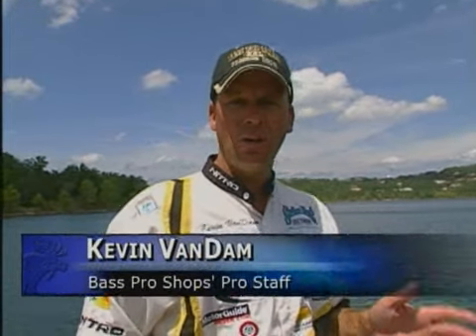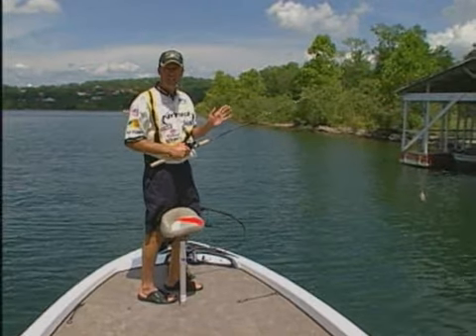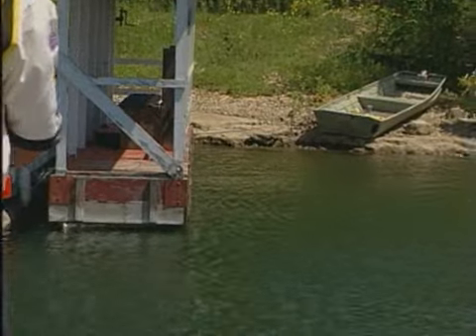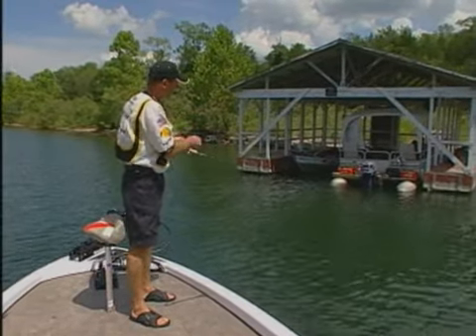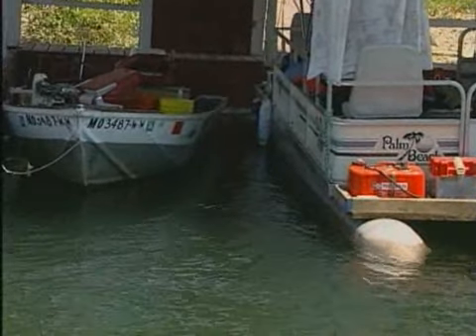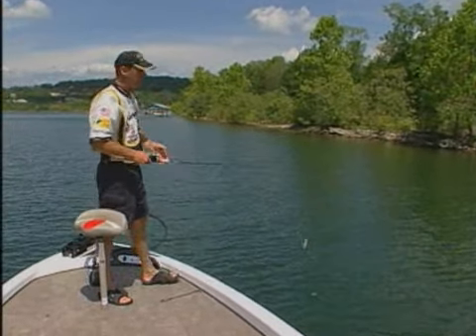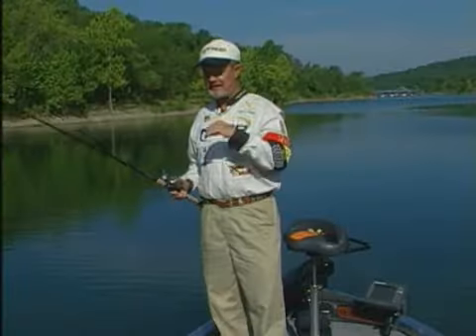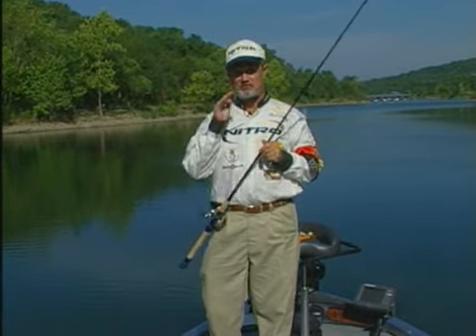Fishing Tips from Kevin VanDam and Rick Clunn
Pro anglers Kevin VanDam and Rick Clunn offers some bass fishing tips, such as boat position around structures, hydrodynamic imaging and lateral lines.